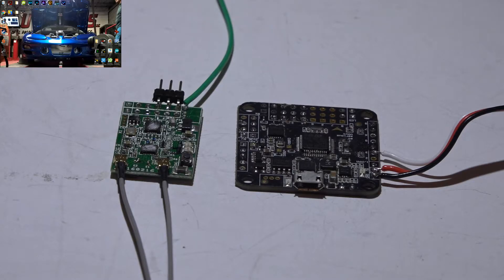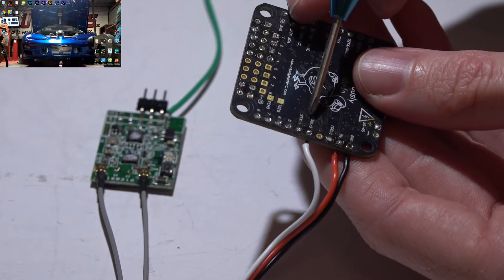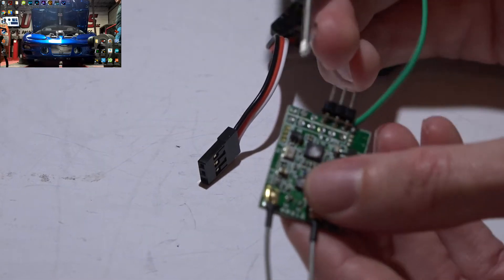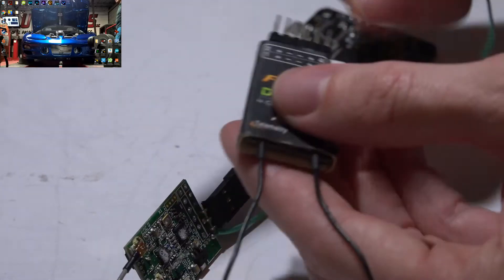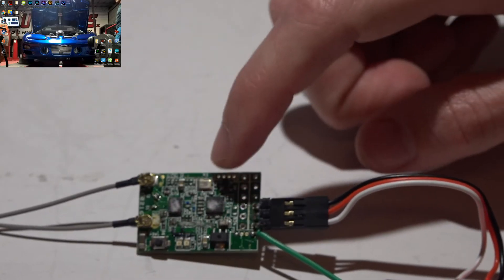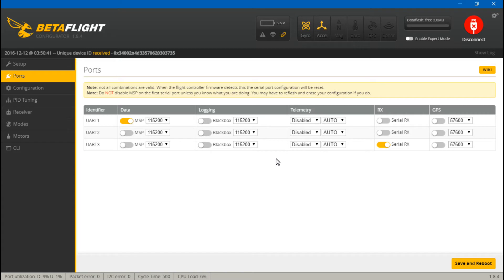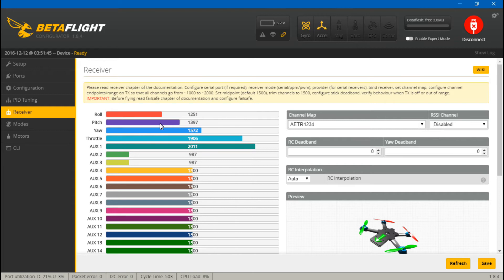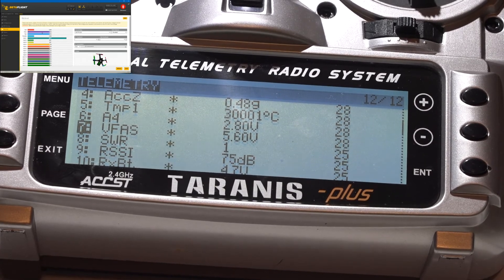Seriously Dodo & X4R-SB: Connect & Telemetry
Here is how to connect your FrSky X4R-SB receiver to the RMRC Seriously Dodo flight controller. I cover how to wire everything, set it up in Betaflight, and get telemetry in your Taranis working.